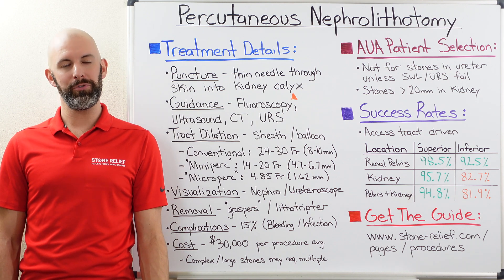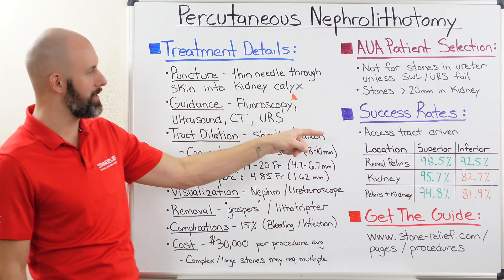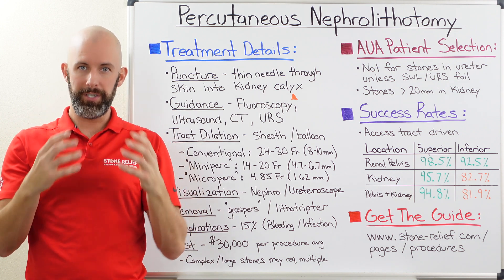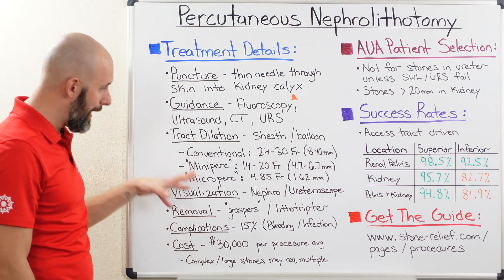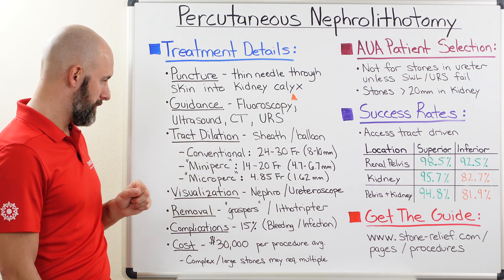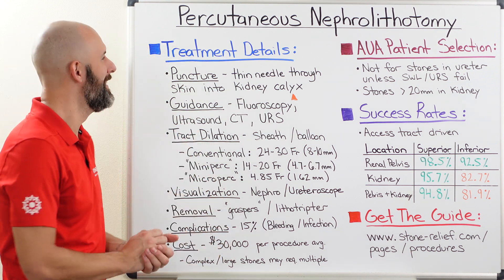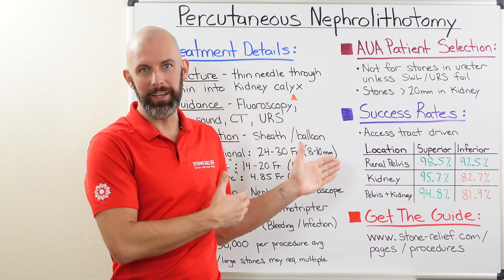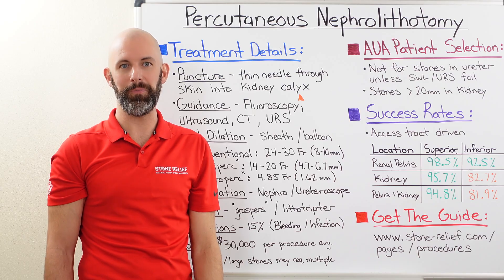PCNL: Kidney Stone Removal Procedure Explained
Learn everything about percutaneous nephrolithotomy (PCNL), a cutting-edge procedure for kidney stone removal, in this detailed guide. Discover how miniaturized PCNL, micro perk PCNL, and lithotriptors are used for large kidney stones. Understand the PCNL success rate, complications, and how superior access improves outcomes. Whether you're curious about PCNL cost, kidney stone surgery recovery, or the role of fluoroscopy, ultrasound, and nephroscopes, this video is your ultimate resource. Watch now to explore the best treatments for kidney stones larger than 2 cm and take charge of your kidney health education!

🎥 What's in this video:

0:00 Introduction to PCNL
1:04 Treatment Details
11:55 AUA Patient Selection Criteria
12:52 Success Rates